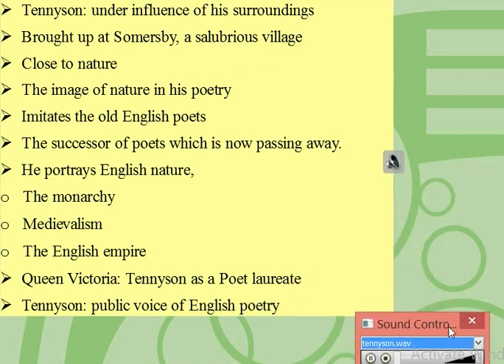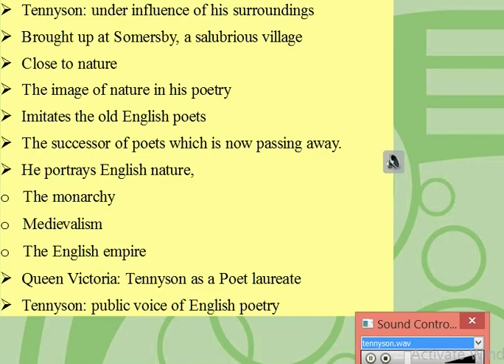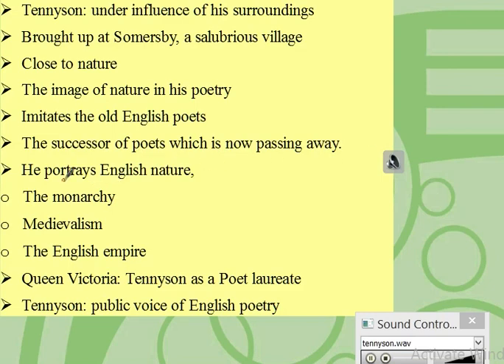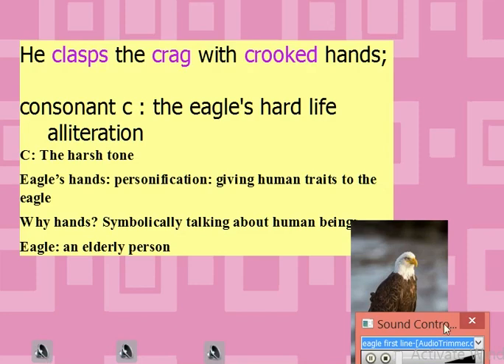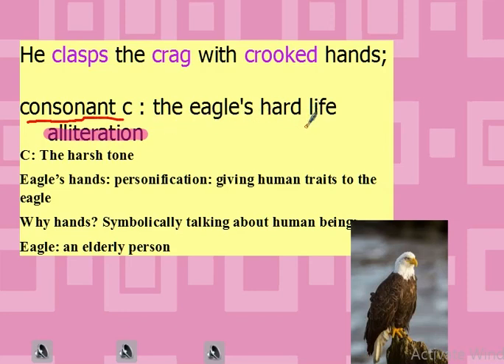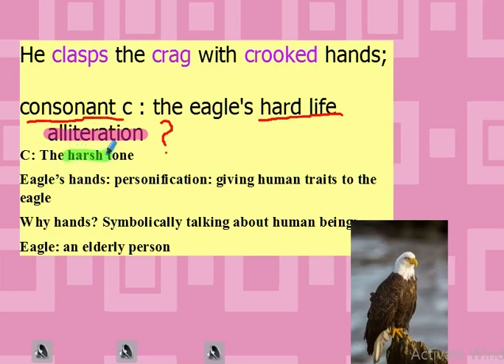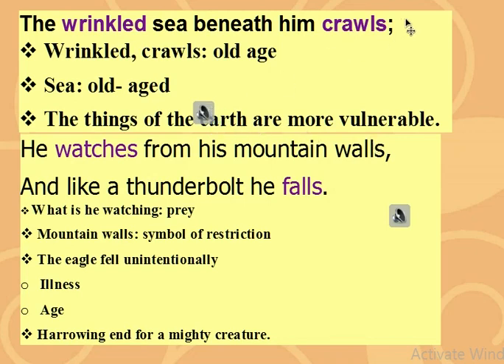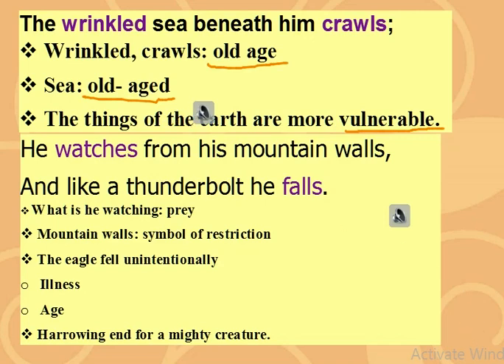The Eagle by Alfred Lord Tennyson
Line by line analysis of The Eagle written by Alfred Lord Tennyson, the most famous Victorian Poet.
This video gives a brief biography of Alfred Lord Tennyson, the poet laureate in the 19th century.
The Eagle is a short poem referring to human beings.